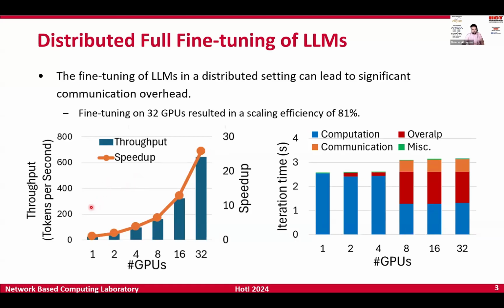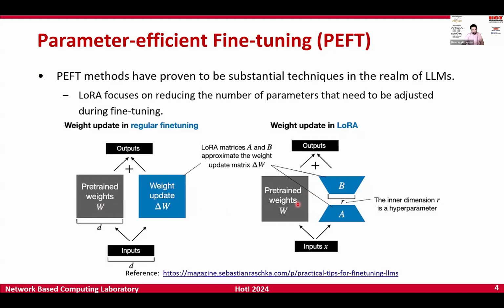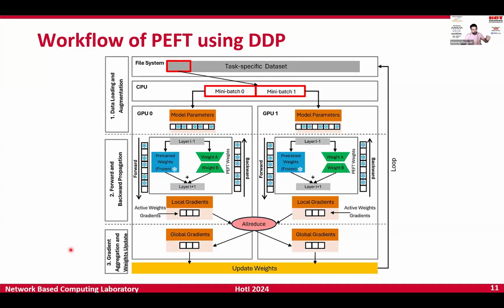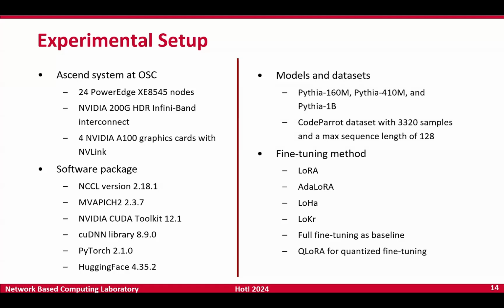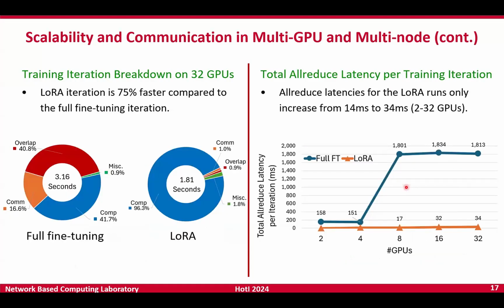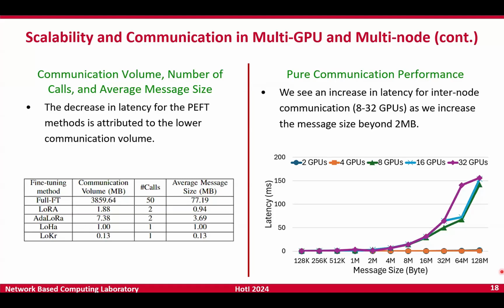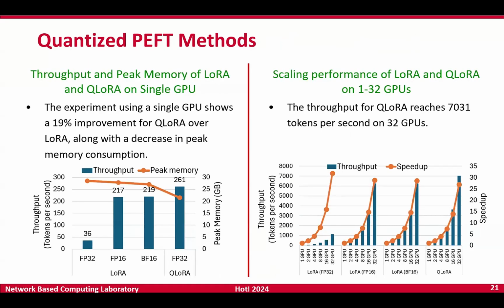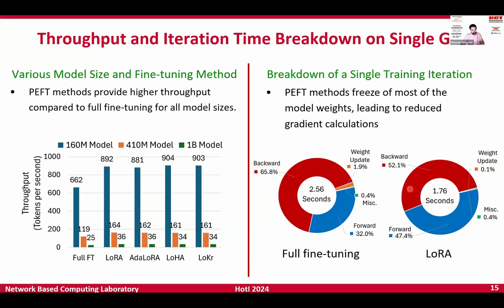Day 1 09:00: Characterizing Communication in Distributed Parameter-Efficient-Fine-Tuning for LLMs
Nawras Alnaasan, Horng-Ruey Huang, Aamir Shafi, Hari Subramoni and Dhabaleswar K. Panda

Technical Paper Session A: Networks for Large Language Models
Session Chair:  Shelby Lockhart (AMD)